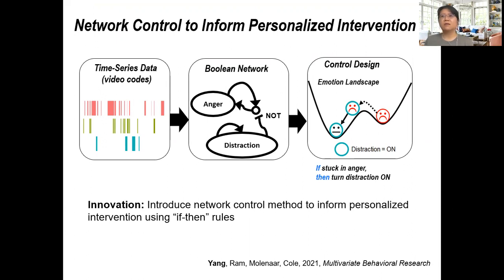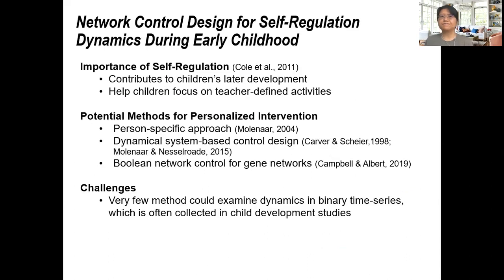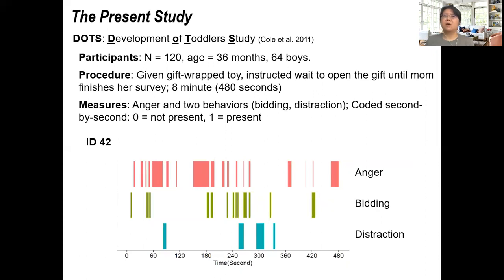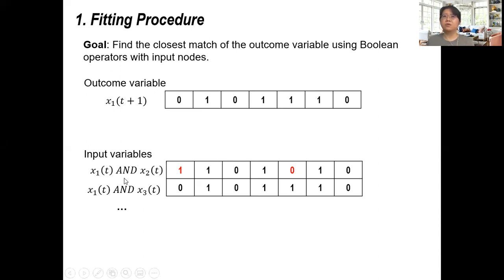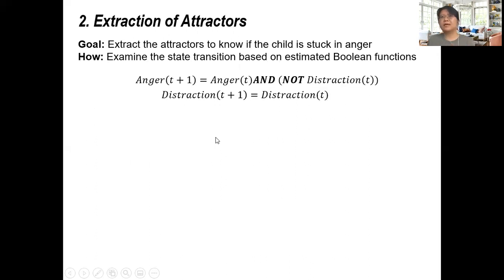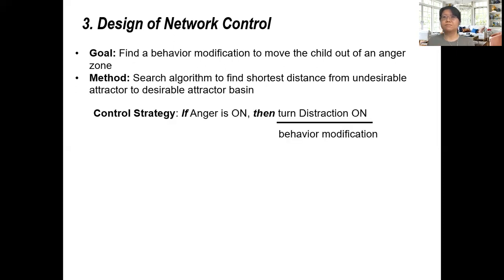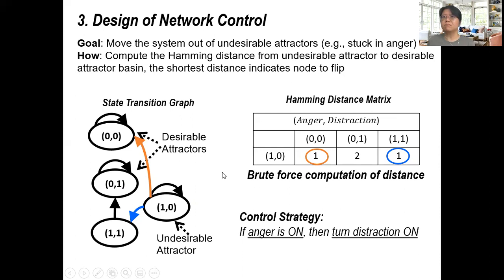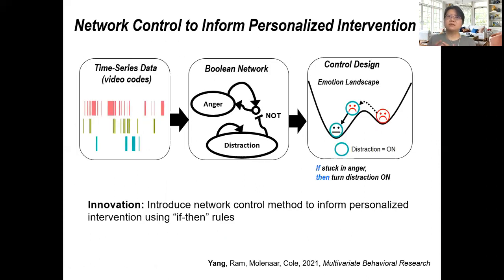Boolean network method to inform personalized intervention of self-regulation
Introducing the Boolean network to model and control nonlinear psychological dynamics from binary time-series, which are often found in video codes in psychological experiments. Paper R code